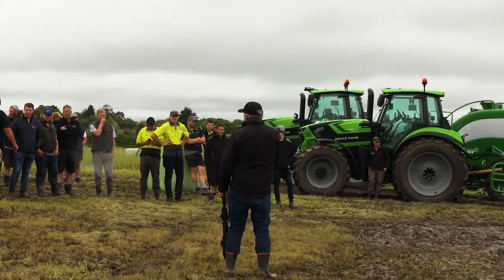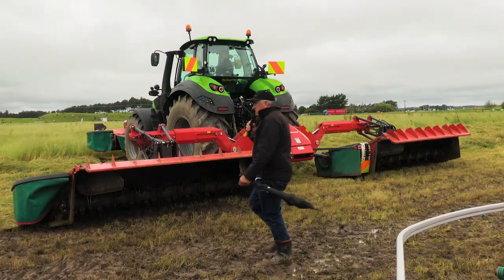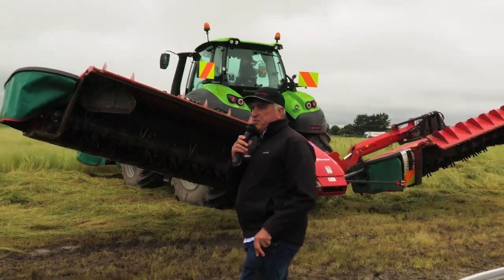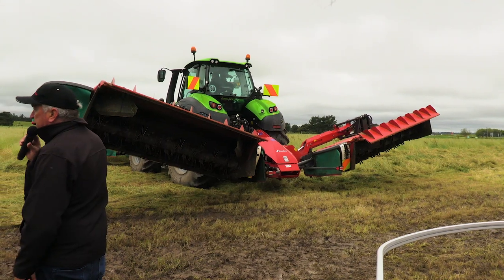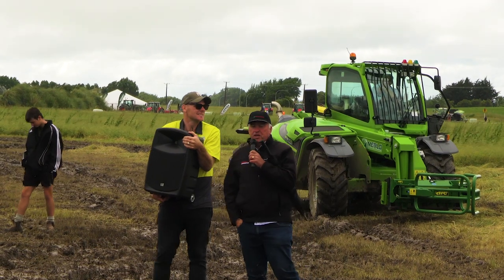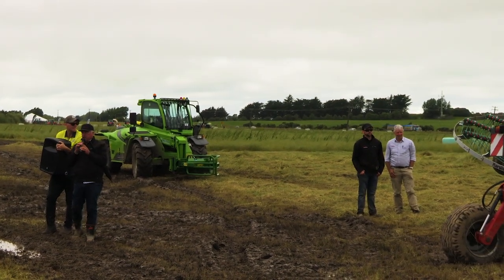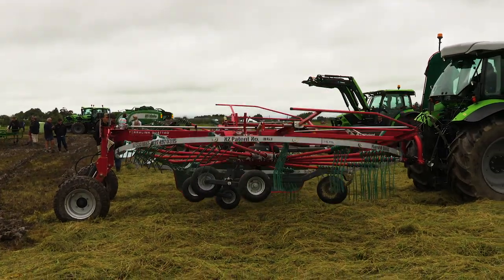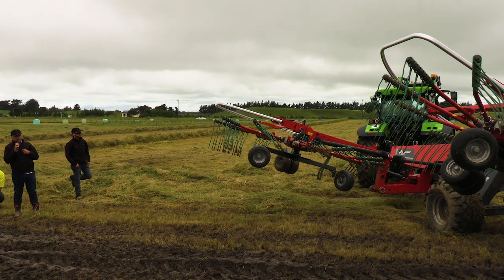Kverneland Grass Gear Demonstration with Power Farming New Zealand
The Harrisville Grass Demo day made its debut in Ohakea in the Manawatu-Whanganui region in NZ early December 2020. The region had a fantastic grass growing season at the end of the year and constant rain in the days leading up to the event made for very challenging conditions for the gear. As you'll see, Kverneland had no problem preparing the crop.